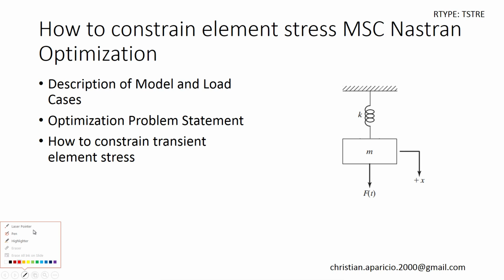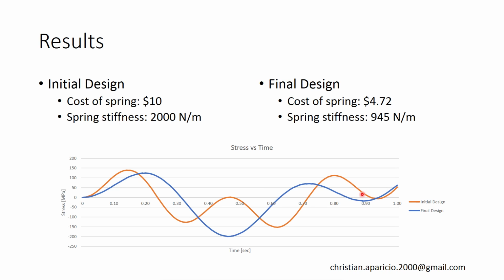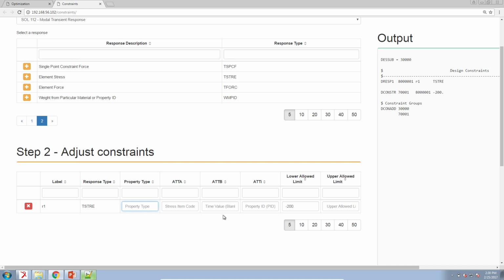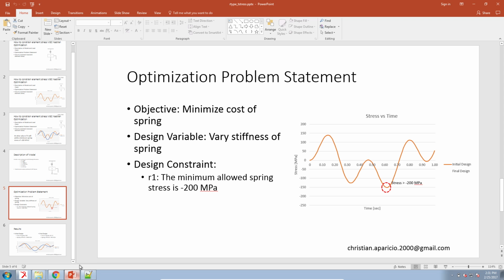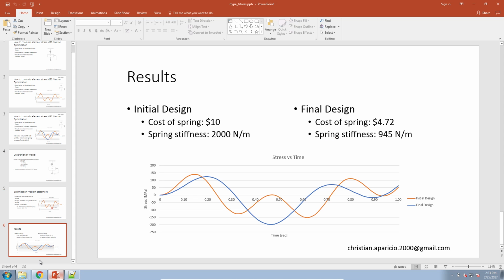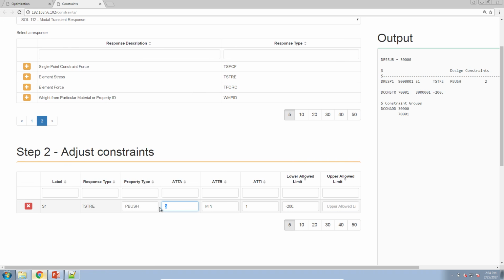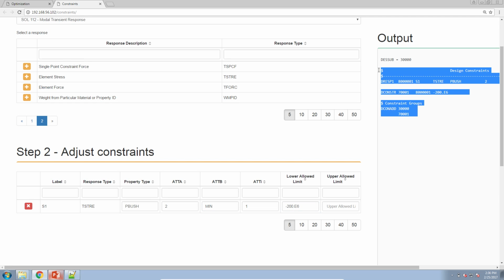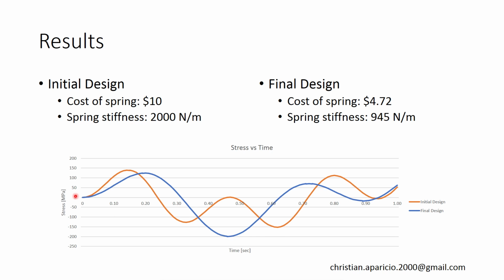How to constrain element stresses for transient analysis – MSC Nastran Optimization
A 1 DOF spring mass system is subjected to a time varying load.

MSC Nastran Optimization is used to find a stiffness constant K that will satisfy the following constraint:

Design Constraint: The transient stress of the spring shall be no less than -200 Mpa.

20170219_rtype_tstre